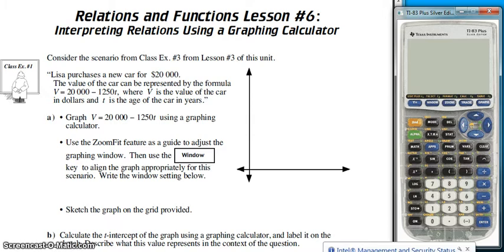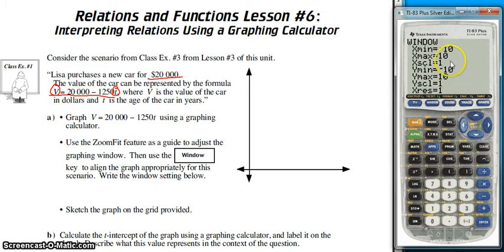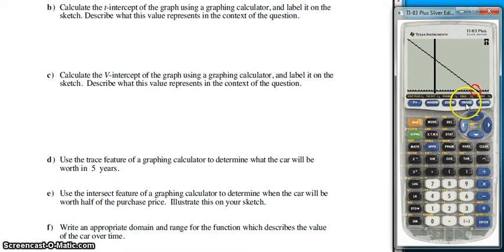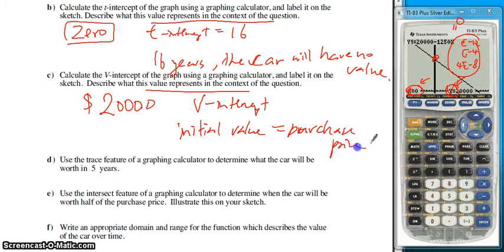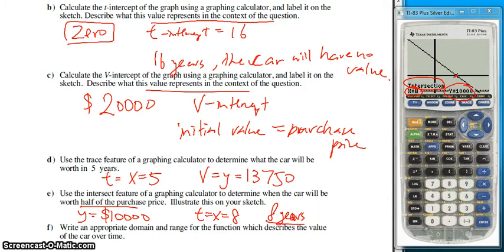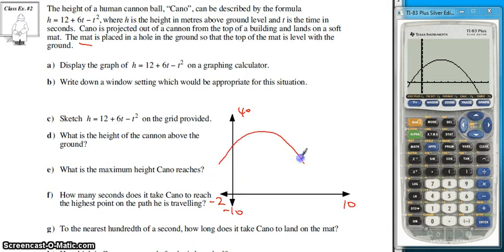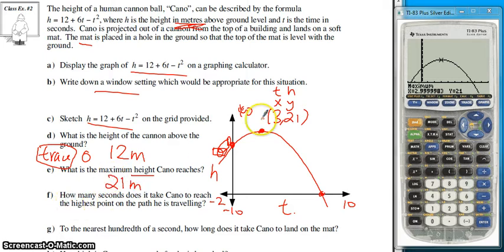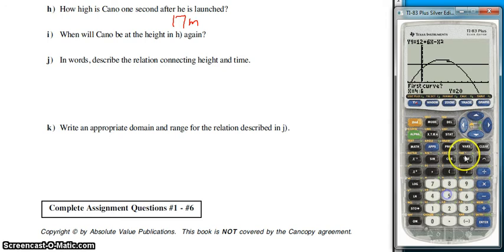Unit 7 Lesson 6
Using Graphic Calculator to solve Application Questions